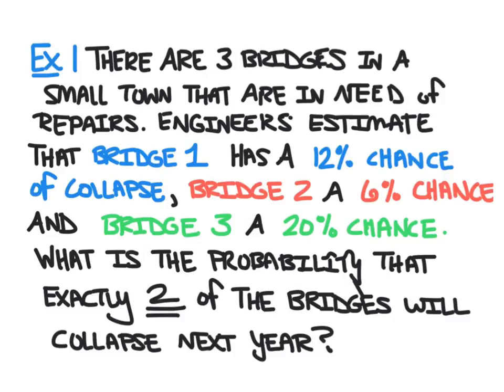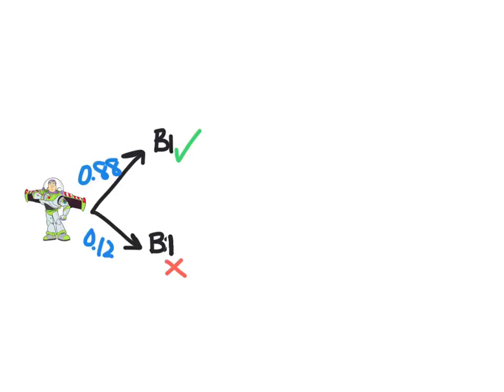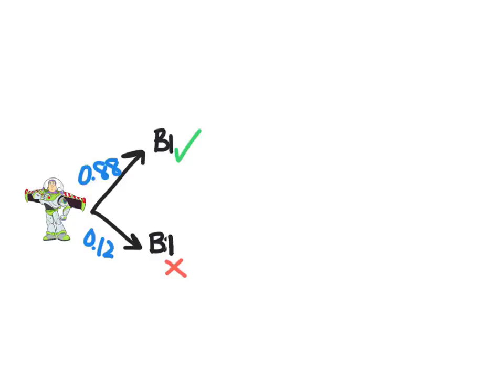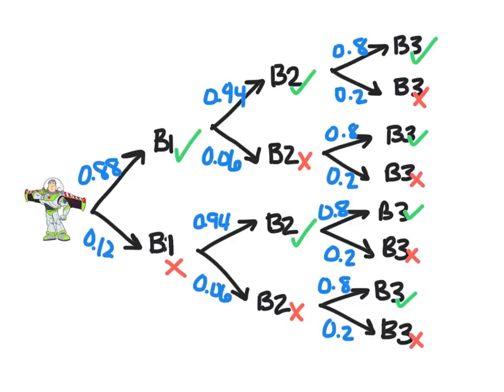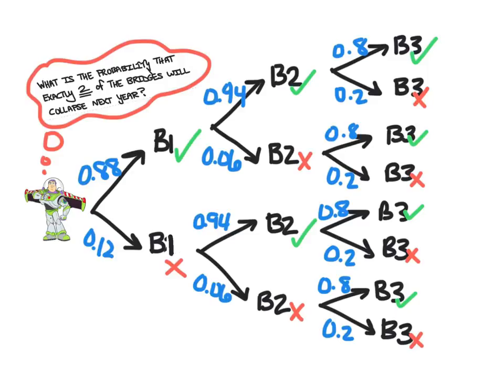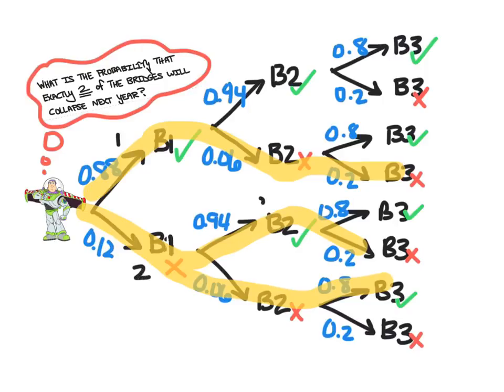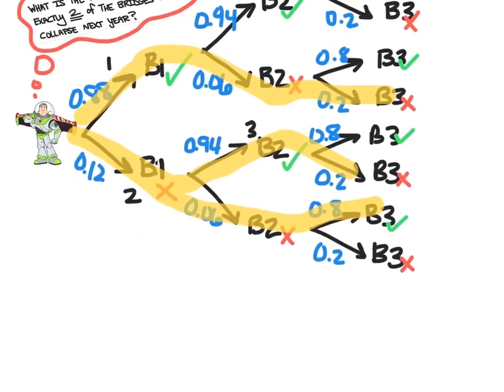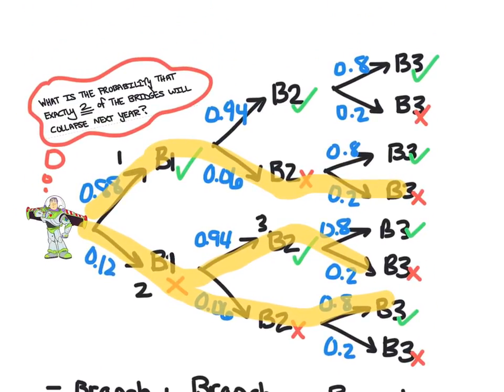Probability Trees (3 Bridges)